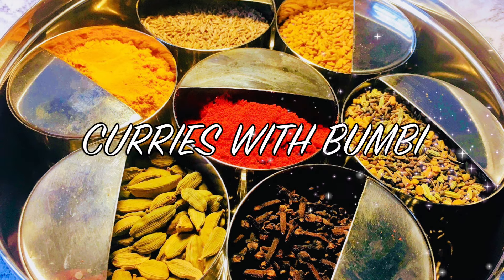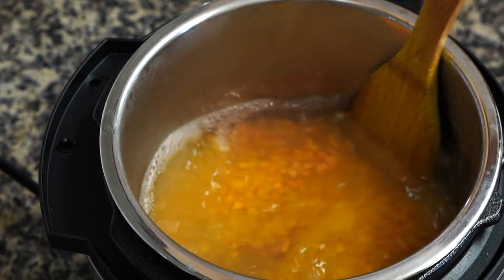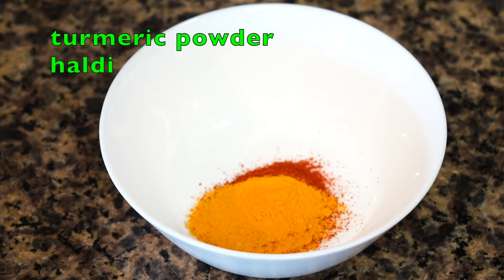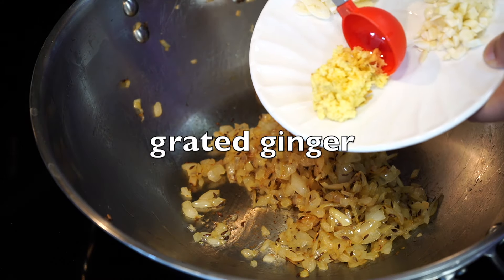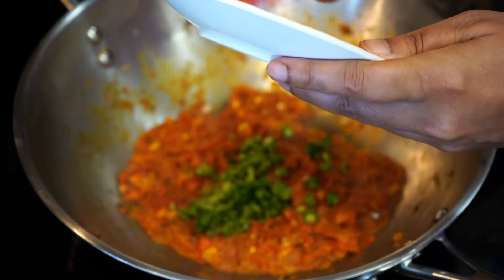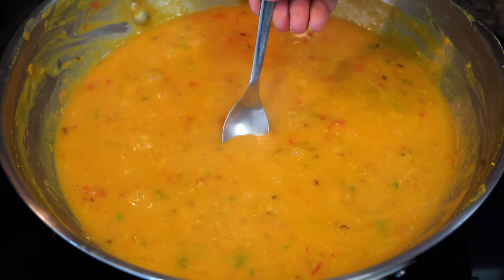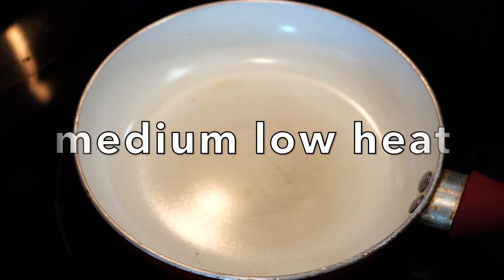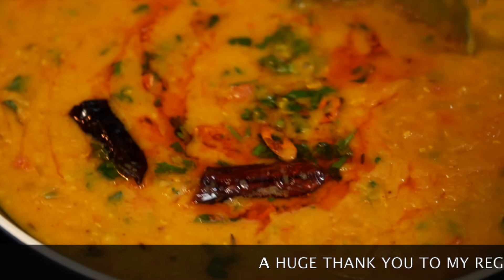RED LENTIL CURRY | MASOOR DAL TADKA | MASOOR DAL RECIPE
Red Lentil Curry - Masoor Dal Tadka - Dal Tarka - Masoor Dal Recipe
If there is one food that I can have everyday for lunch or dinner, it is dal in any form. Whether it is dal tadka made with red lentils or any type of lentils. Dal is a staple food of India and sometimes I am really amazed thinking about the innumerable recipes there are, with each region having their own special way of making daal. Today I chose red lentils for making dal tadka where Dal = lentils and tadka/tarka/chounk is seasoning or tempering the dal with hot oil/ghee and your choice of spices. You can even make this with yellow lentils or a combination of different type of lentils. Serve this dal with rice, roti, naan or a toasted bread along with any vegetable curry of your choice.
Ingredients required for making dal tadka - Serves 10
For cooking the dal -
* 1 cup red lentils. If you want to cook the dal in a pot then please watch this video
Just remember not to add ginger while cooking the dal as shown in the above video because ginger will be fried later in this recipe.
* 3 cups boiling hot water
* 1/4 th teaspoon turmeric powder (haldi)
* 1/2 teaspoon salt
For cooking the curry -
* 1 teaspoon cumin seeds
* 1 large onion
* 1 & 1/2 inch length ginger finely grated
* 2 large garlic cloves chopped
* 2 large ripe tomatoes
* 2 cups of hot water (Add more if you want your dal to be more soupy)
* 1 tablespoon chopped coriander stalks(optional)
* 1 green chilli chopped (optional). Can even use jalapeño or Serrano peppers
* 1 teaspoon salt or as per taste
*  2 tablespoons oil
For the spice paste -
* 1/2 teaspoon red chilli powder (optional). You can even use paprika if you so not want the heat. Please adjust the proportion of chili powder according to your preference.
* 1/2 teaspoon turmeric powder (haldi)
* 1/2 teaspoon ground coriander (dhania powder)
* 4 tablespoons water
* coriander leaves (as little or as much)
For the tadka -
* 1 tablespoon ghee. You can even use oil or butter or a combination of oil and butter/ghee
* 1 dry red chilli
* 2 large garlic cloves sliced thinly
* 1/4 th teaspoon red chilli powder/paprika
Tips -
* wash your lentils very well before cooking until the water runs clear.
* cook the lentils till they are buttery soft.
* do not mash the dal too much after cooking.
* this dal stays good in the fridge for 3 to 4 days but keep them in separate containers for each day. Too much handling spoils dal very fast. You can even freeze this dal.
* if you want a more runny dal then add more water.
* dal thickens up a lot once it cools down. You can always add some water before heating and bring it up to a boil or microwave it. In that case check for seasoning and add a sprinkle of salt if required.
Share the photos of your culinary success by emailing me -

* Vishnu By Patrick Patrikios
* Come On In By Silent Partner